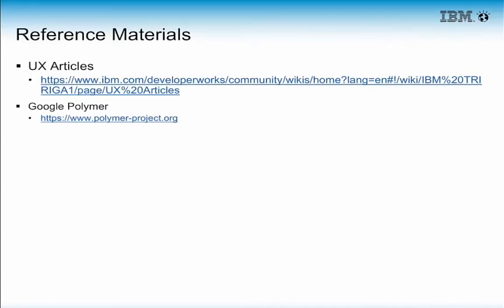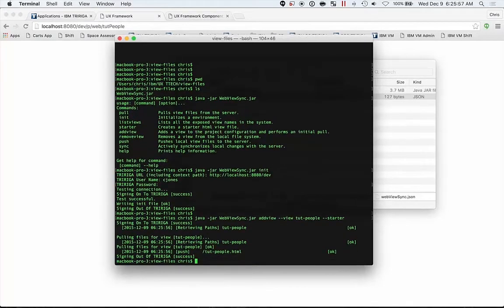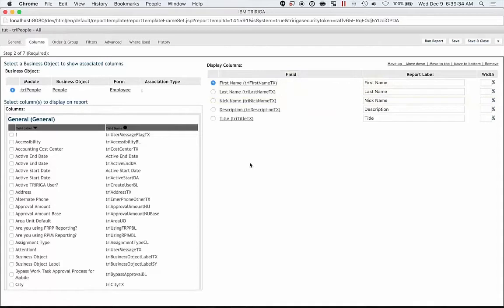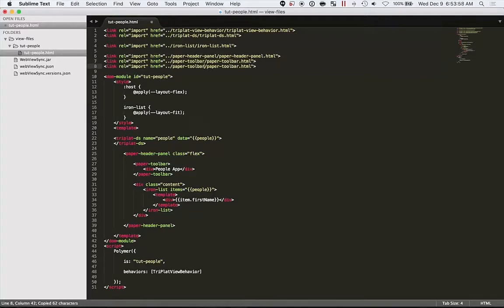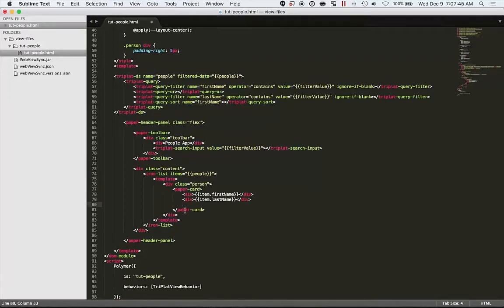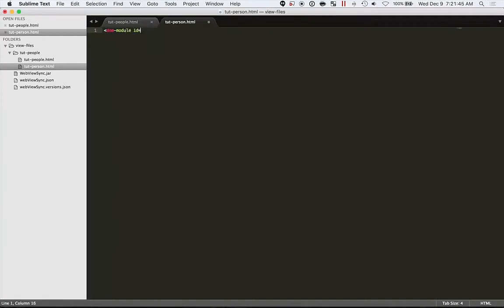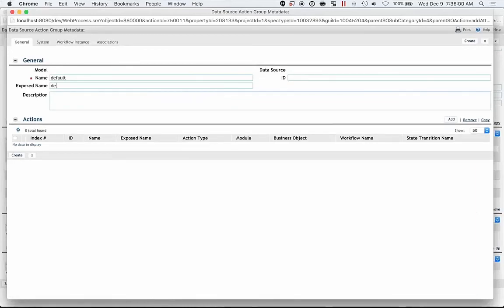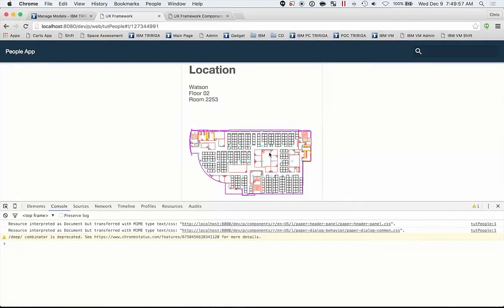IBM TRIRIGA UX Framework - 3.5.0 Building an Application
Chris Jones, TRIRIGA Platform Architect, presents a tutorial on how to build an application in the UX Framework.

0:00 Introduction
0:31 Agenda
0:49 Reference Materials (UX Articles & Polymer)
2:21 Tutorial Introduction
3:32 *TUTORIAL*
3:55 Using UX Designers & Adding UX Metadata
10:50 Using WebViewSync.jar Tool & Component Doc Pages
24:12 Adding a Header
27:05 Adding a Data Source
39:45 Adding a List & Card Layout
46:09 Adding a Sort & Filter
55:22 Adding a Button & Page Routing
1:09:30 Adding a Custom Component & Detailed Page
1:21:48 Adding a Toast Message
1:23:48 Adding an Action Group, Action, & Workflow
1:28:37 Adding a Child Data Source & Related Data Source
1:37:20 Adding a Floor Plan
1:39:36 End